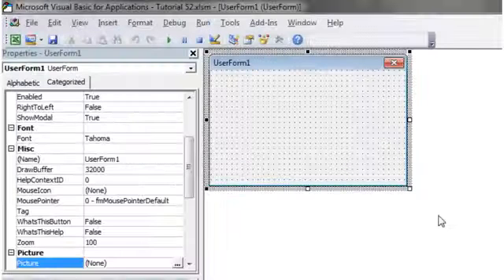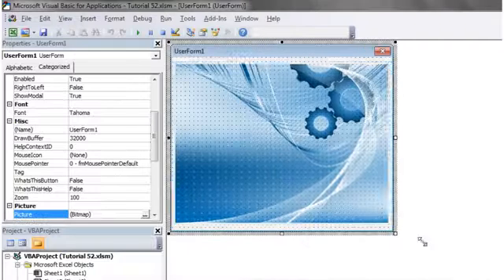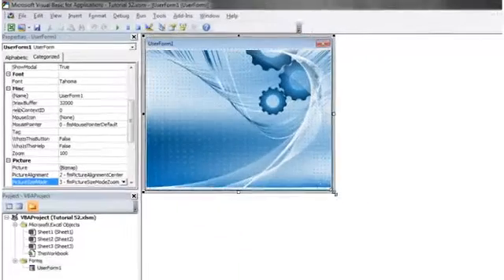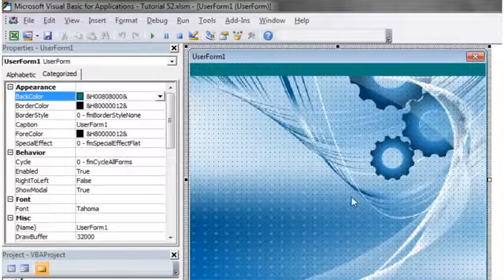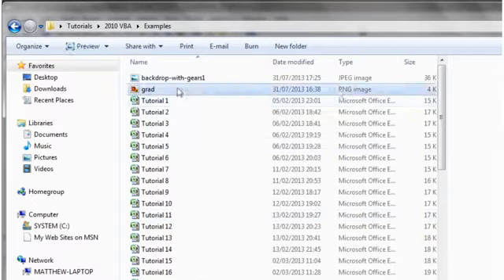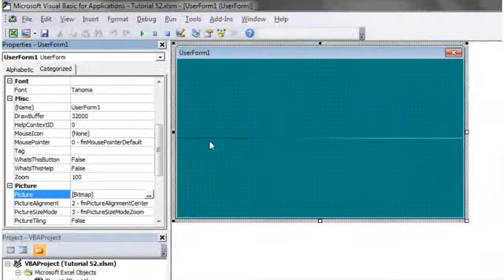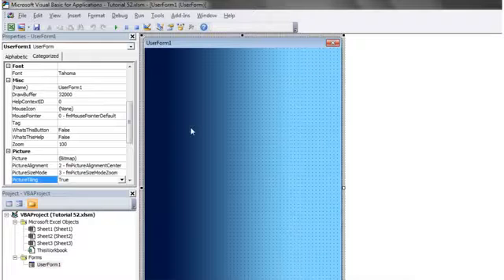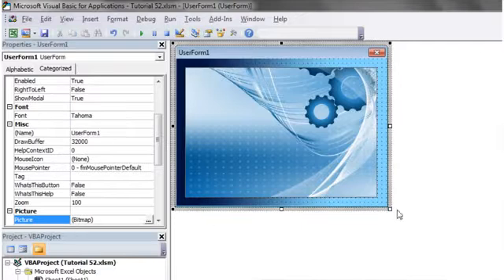Excel 2010 VBA Tutorial 52 Userforms Backgrounds and Images